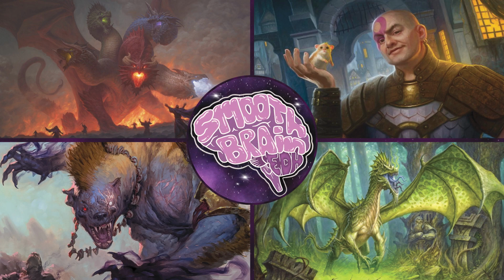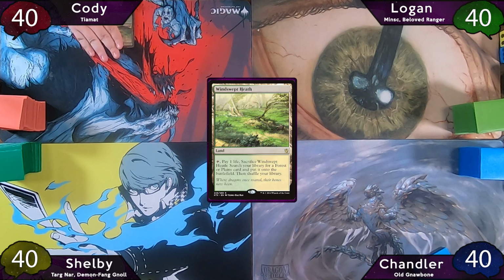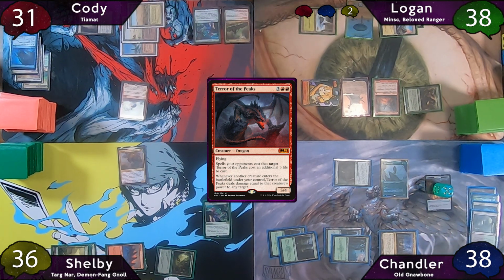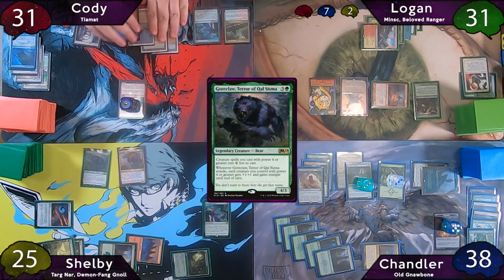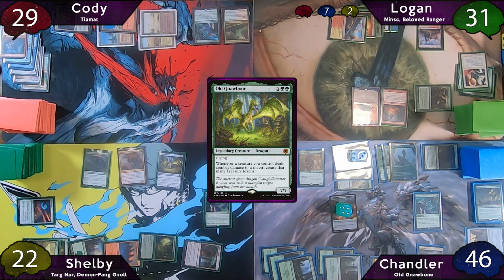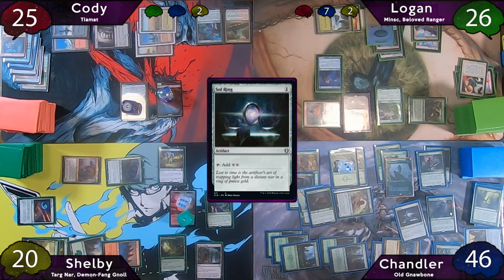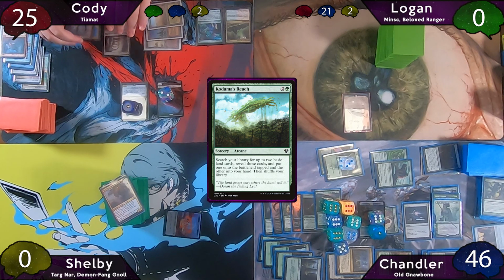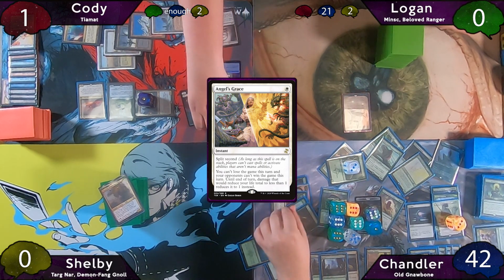Tiamat vs Minsc vs Targ Nar vs Old Gnawbone | EDH Gameplay | Smooth Brain EDH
We're excited for Commander Legends 2: Battle for Baldur's Gate to release! To celebrate, we decided to revisit Adventures in the Forgot Realms commands and give away a custom Tiamat figure painted by Black Crown Miniatures! Be sure to enter the giveaway below before it's too late. Let's see if Tiamat can face off against the might of Minsc, Targ Nar, and Old Gnawbone!